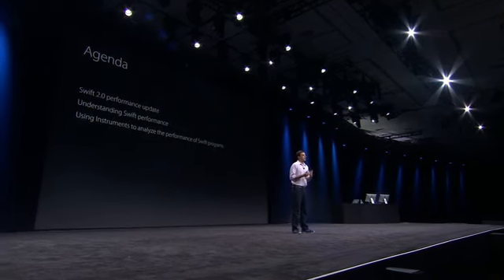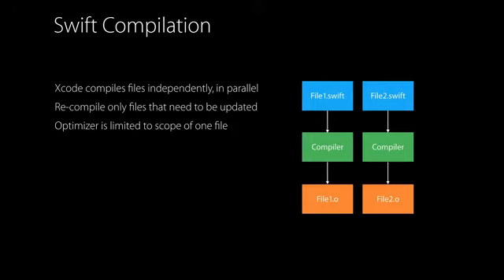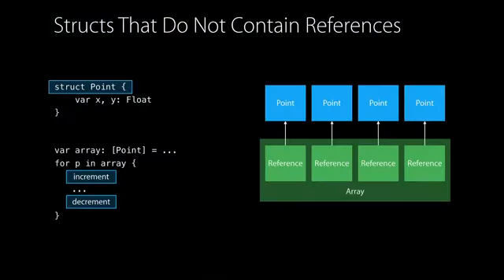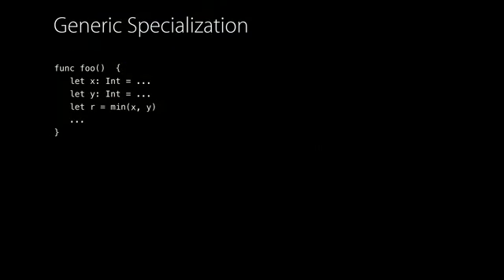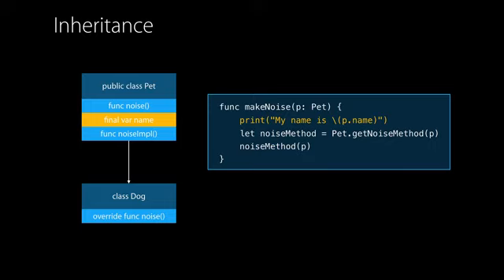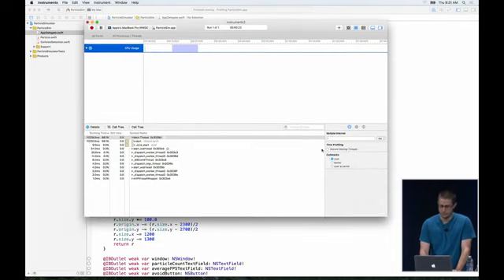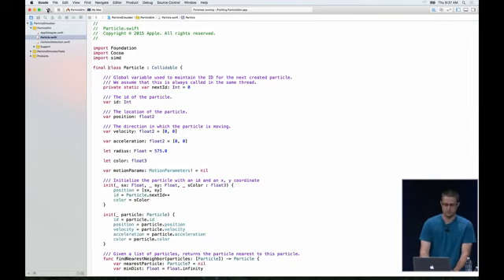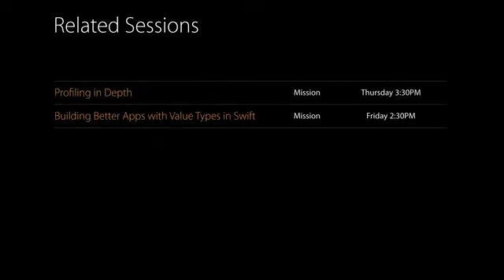409 sd optimizing swift performance